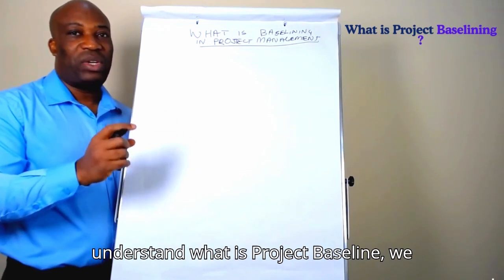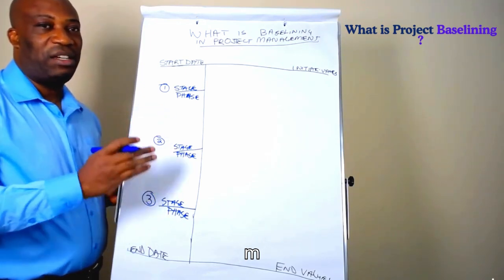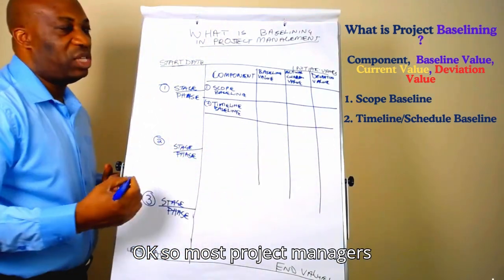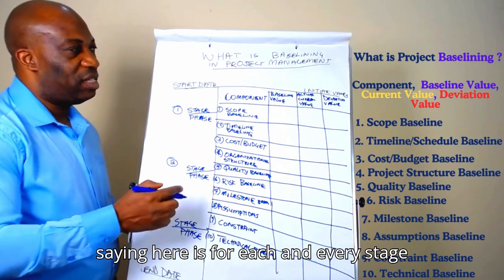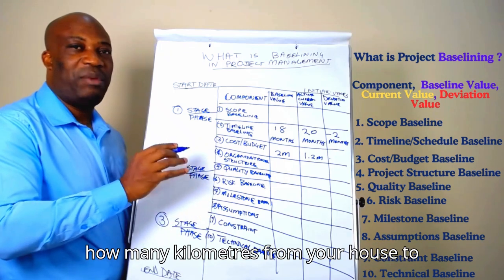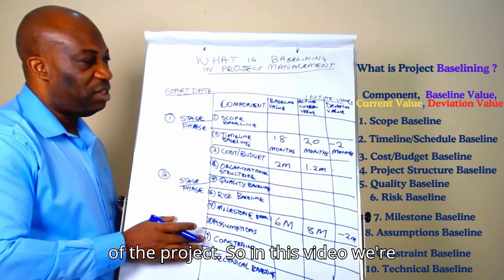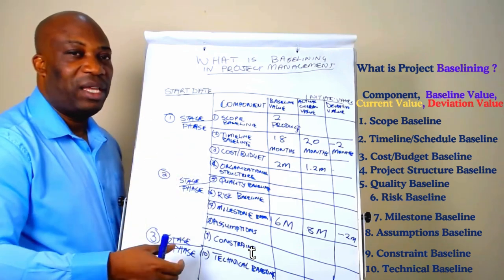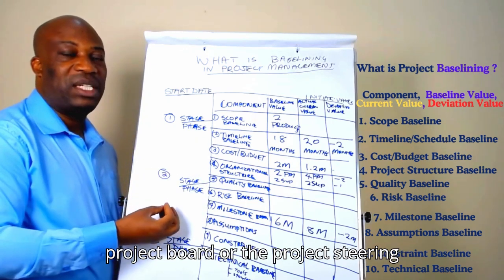What is Project Baseline In Project Management?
Unleash the Power of Project Baselines!Are you tired of projects spiraling out of control?

Discover the secret weapon to project success: Project Baselines.In this video, we dive deep into the world of project baselines.

You'll learn:
What is a Project Baseline? A comprehensive overview of project baselines and their importance.

Types of Project Baselines: Explore the different types, including cost/budget baseline, project schedule baseline, and project scope baseline.

How to Create a Project Baseline: Step-by-step guide to developing effective project baselines.

Benefits of Project Baselines: Learn how baselines can improve project performance, reduce risks, and enhance decision-making.

Project Baseline Management: Best practices for managing and maintaining project baselines throughout the project lifecycle.

- project management- project baseline
-  baseline project- cost/budget baseline
- project structure
- project scope baseline
- project baseline management
- project baseline plan- project baseline meaning
- project schedule baseline
- project quality baseline
- Project quality baseline
- Project risk baseline

- Project milestone baseline

Don't let your projects derail! Watch this video to unlock the power of project baselines and take your project management skills to the next level.

Additional Information:
👉 Accessing Project Manager Skills Checklist: